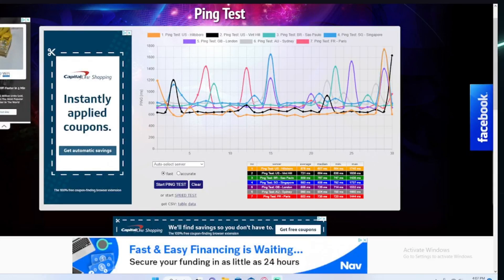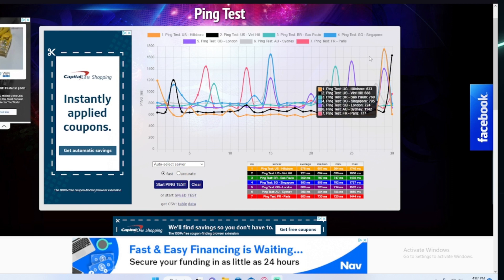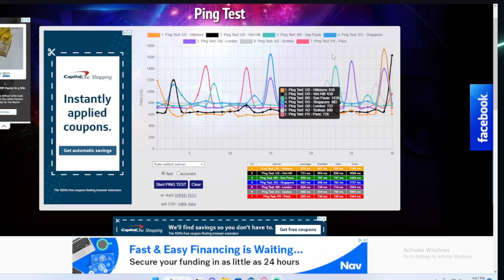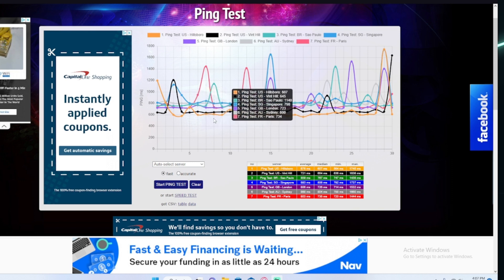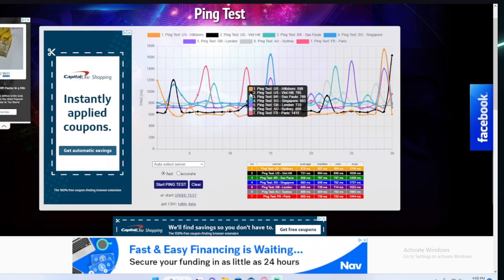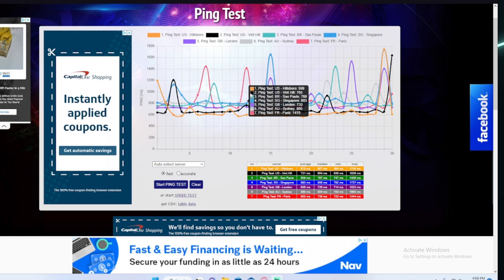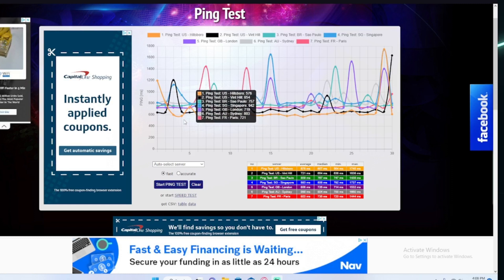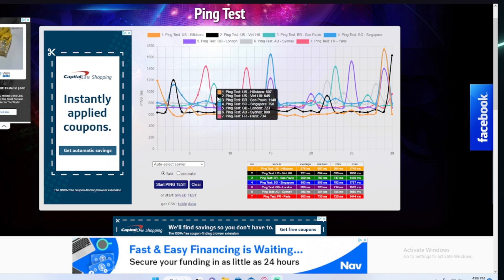Why I haven't been making videos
This ping is redonculous